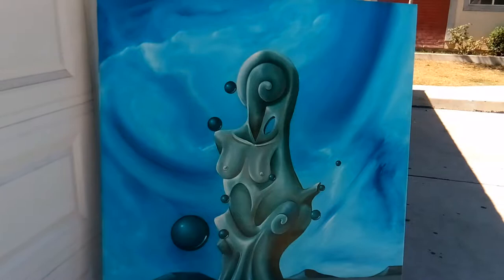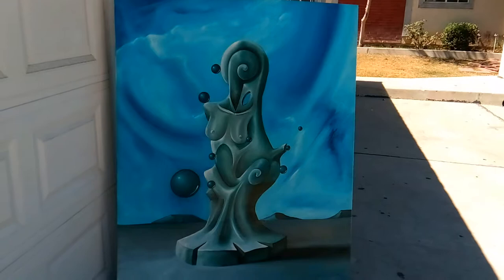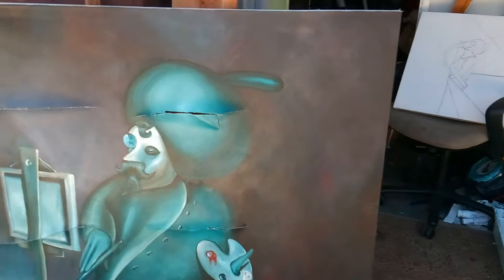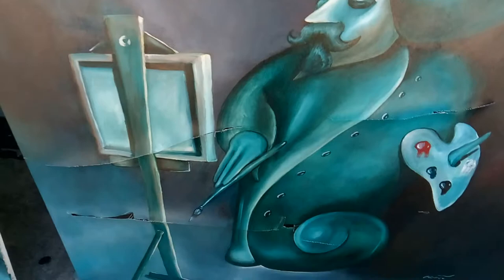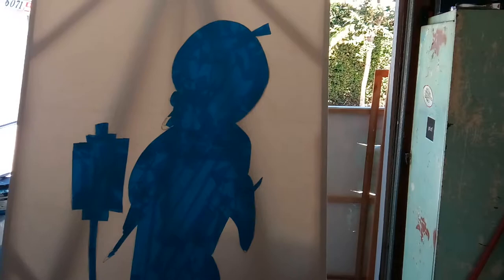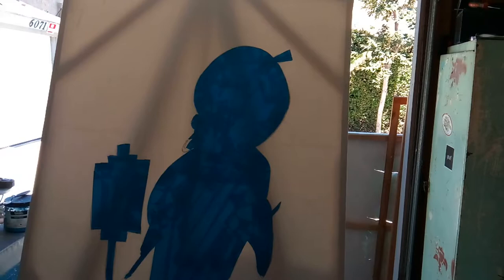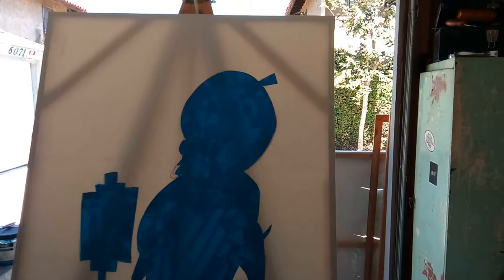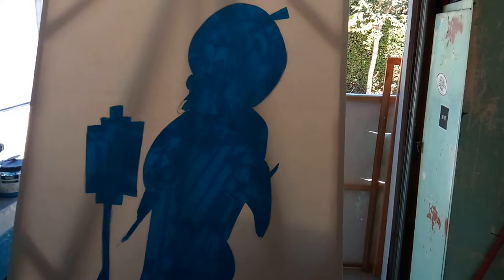P surrealist Acosta ready to paint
Ready to paint part 2